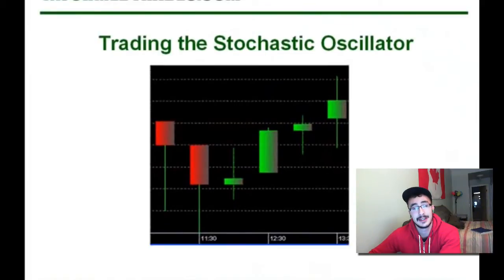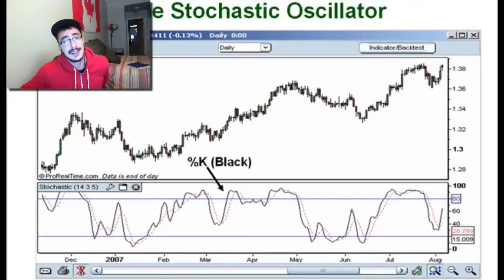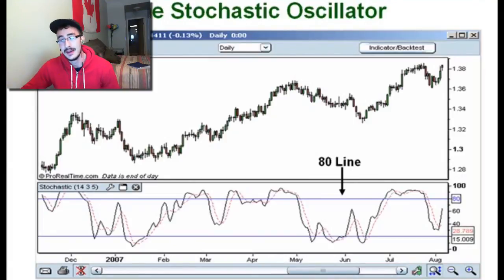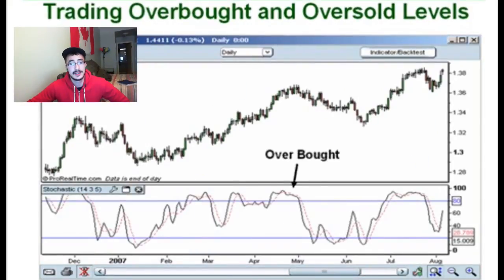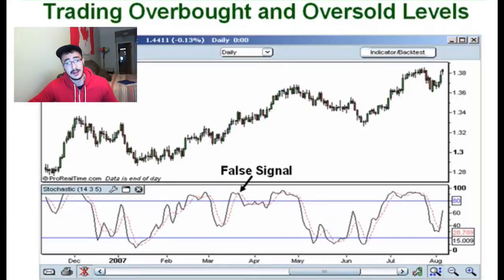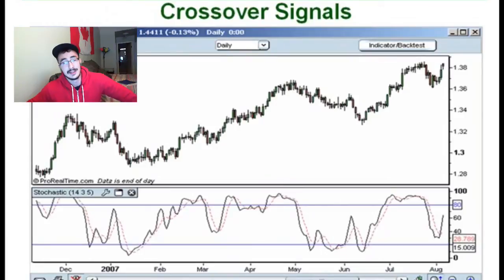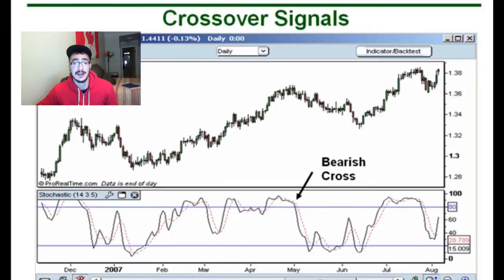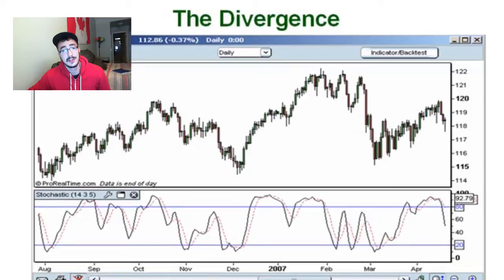Trading the Stochastic Oscillator - Forex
Brief explanation of the Stochastic Oscillator indicator when trading currencies.